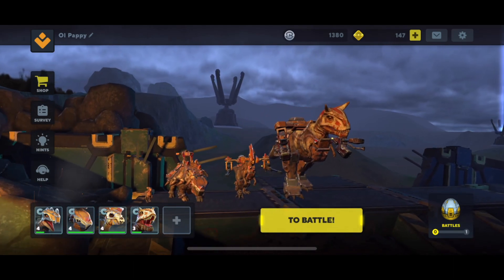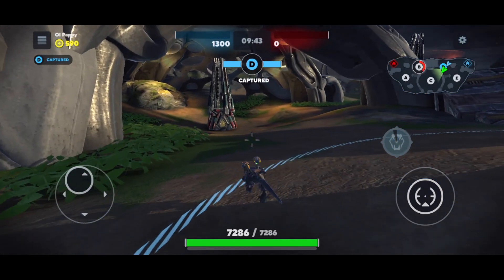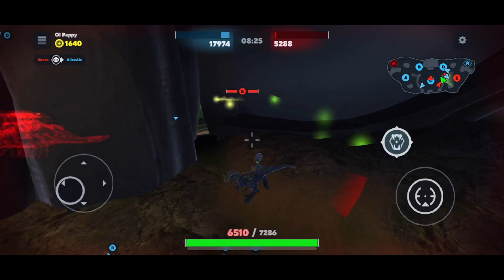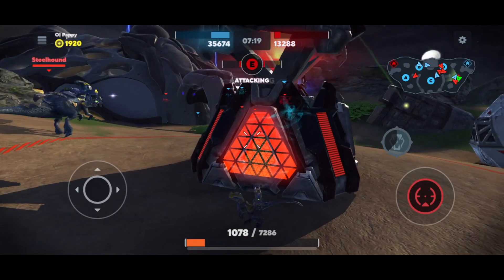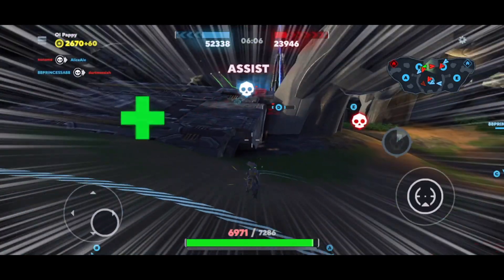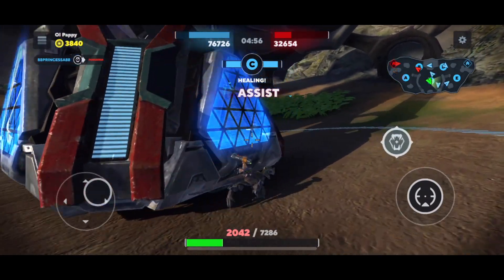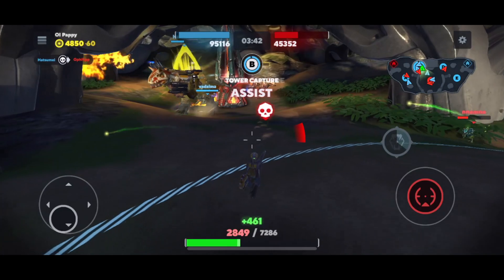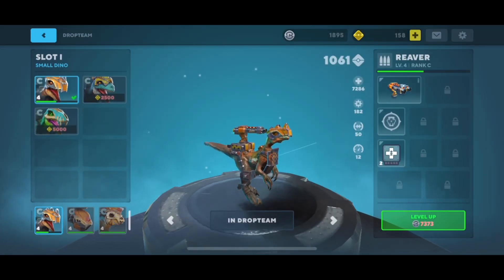DINO SQUAD - TOWER TERROR!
Can Ol' Pappy win a game by only capping or smashing towers?!? Turns out THE TINY TERROR Reaver is a true TOWER TERROR!